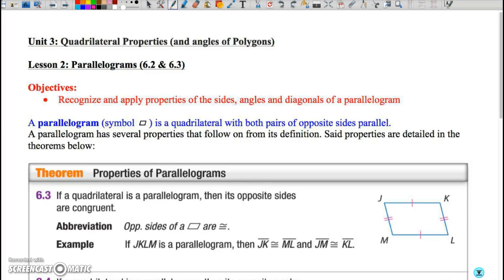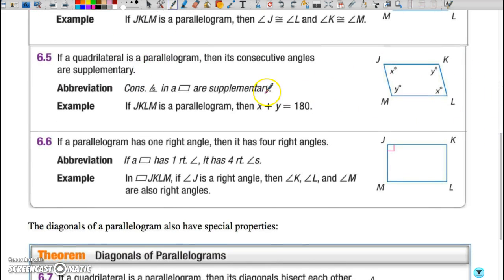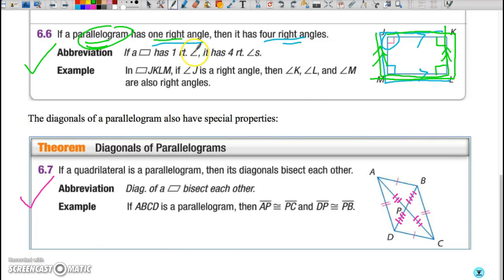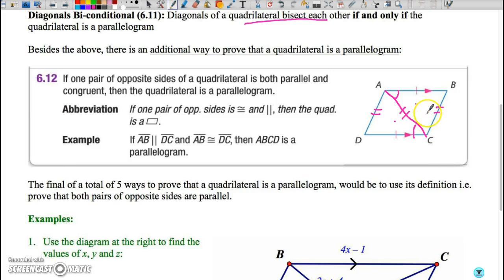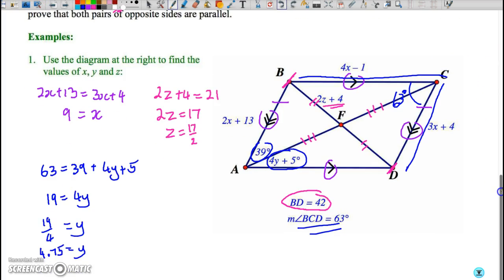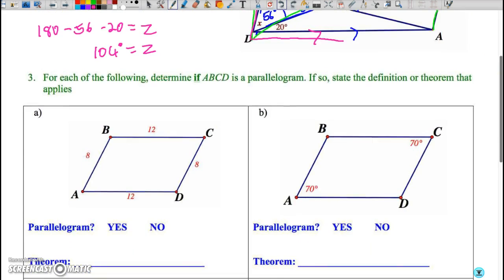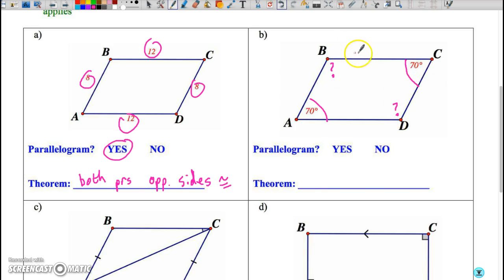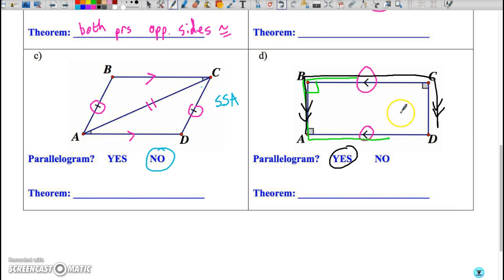Parallelograms (part 1)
Parallelogram properties and theorems